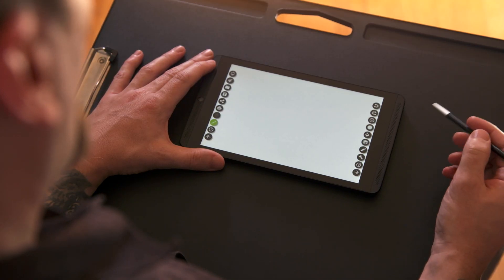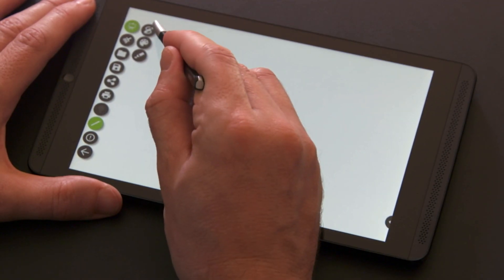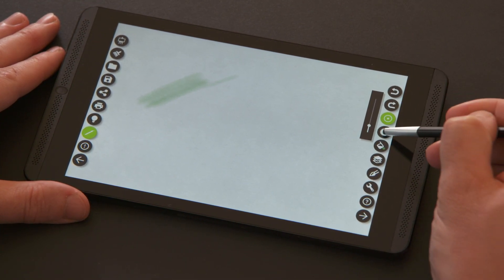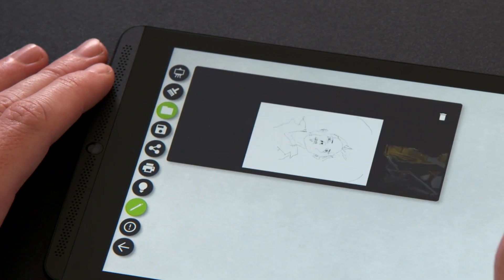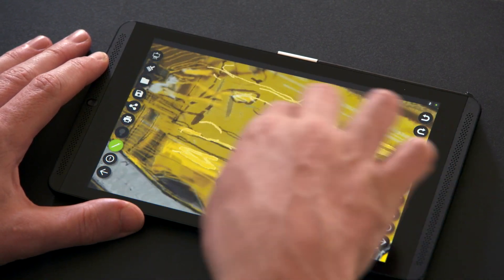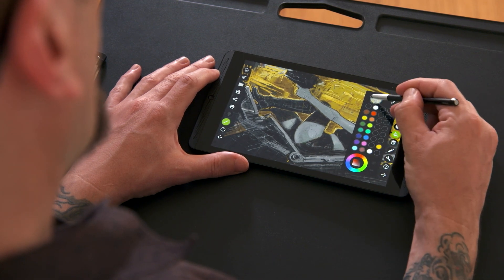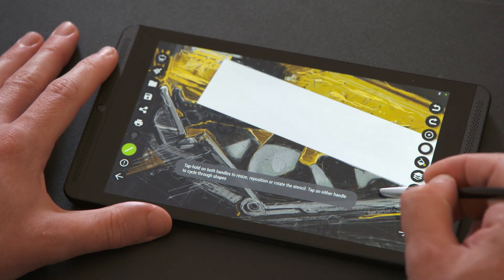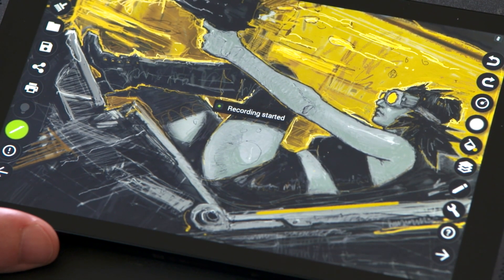Introducing NVIDIA Dabbler 2.0 w/ DirectStylus 2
Take a look at the new NVIDIA Dabbler 2.0 app. Thanks to GPU-accelerated NVIDIA DirectStylus™ 2 technology, Dabbler 2.0 turns your passive stylus into a artist’s brush with a new UI, support for layers and the ability to stream your artwork live.

The new UI draws inspiration from Android 5.0 “L’s"material design philosophy. We’ve revamped the UI so that the controls elegantly hide and reveal themselves as you use them.

We also took real artists’ feedback and added support for up to 3 layers. You can now seamlessly add, remove and reorder your layers to create more complex works of art.

And, because all art should be seen, we’ve made it easy to share your creations with the world. Twitch integration allows you to stream your dabbling session with the leading livestream platform.